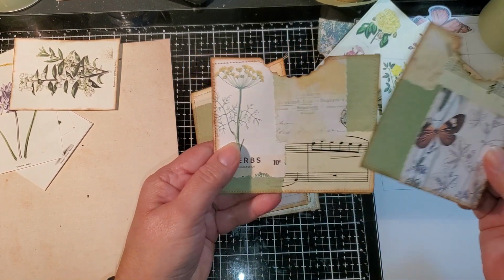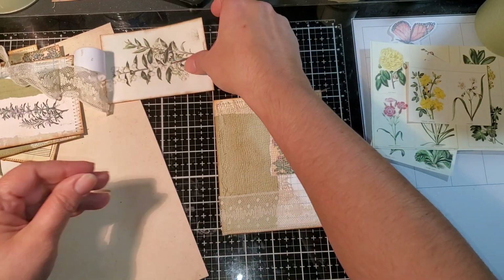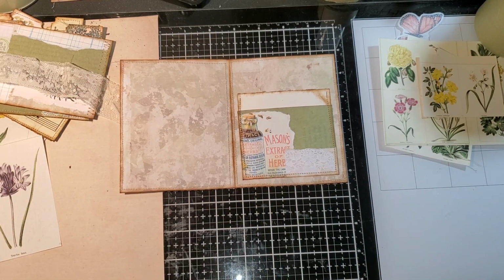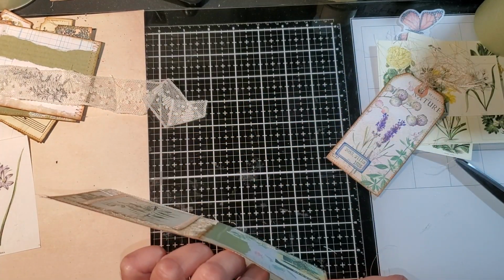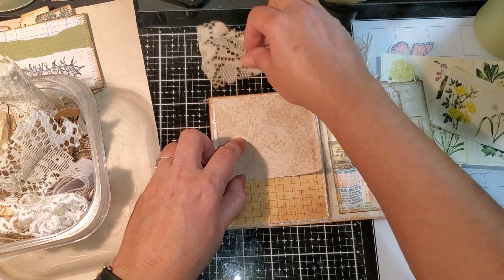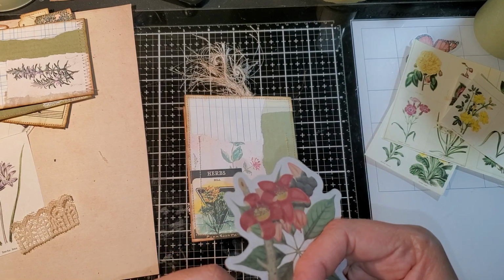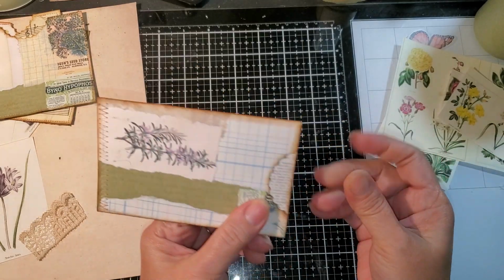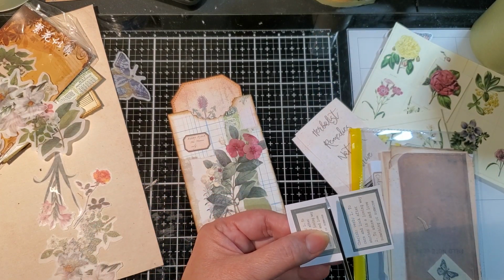Creating Pockets for my Nature Journal Pt 3